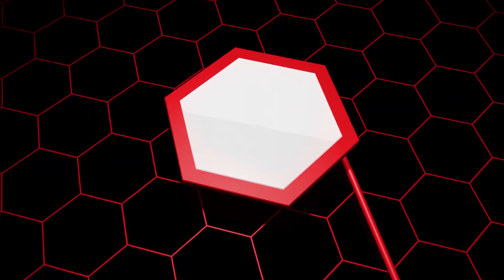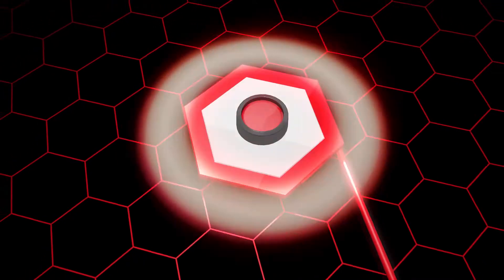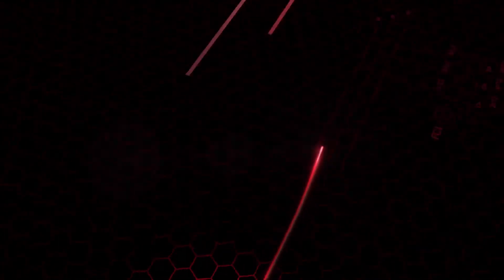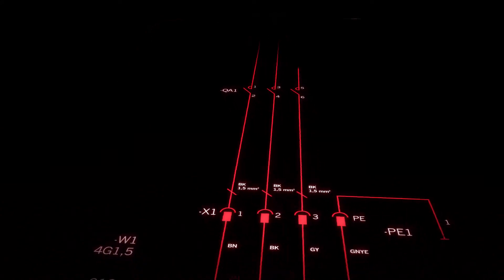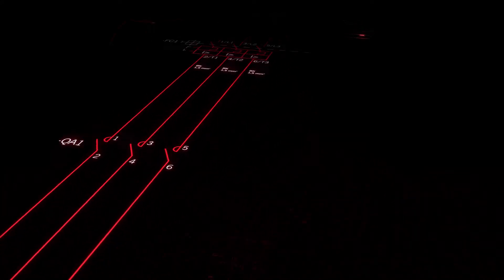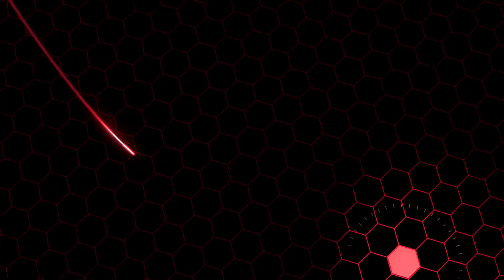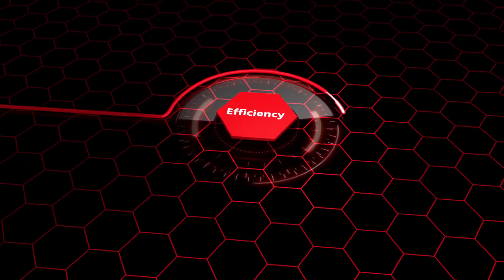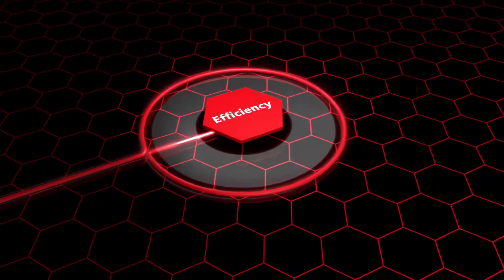Eplan Cogineer: Automated Engineering at the Push of a Button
Eplan Cogineer is a tool to automatically create electrical and fluid power schematics without the need to copy and paste. This also means preventing the typical sources of error made in schematic creation and ensures nothing is overlooked again. It is a tool for every day usage – easy, flexible, intuitive and efficient. With Eplan Cogineer, users achieve major time savings between 30-80%, while improving the quality of their work. Businesses gain with shorter time to market.